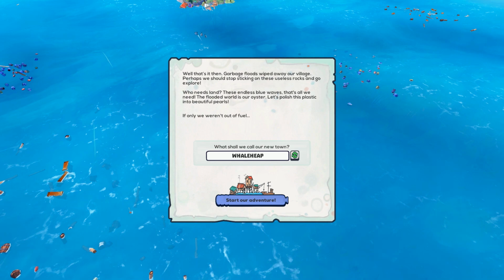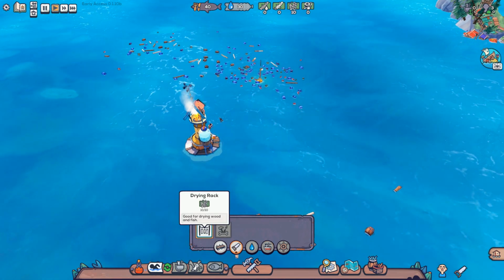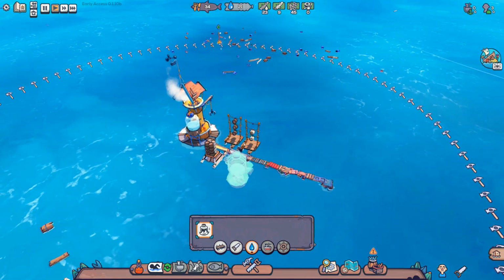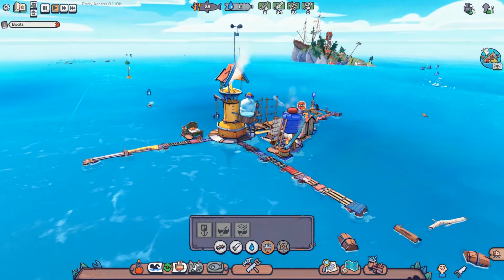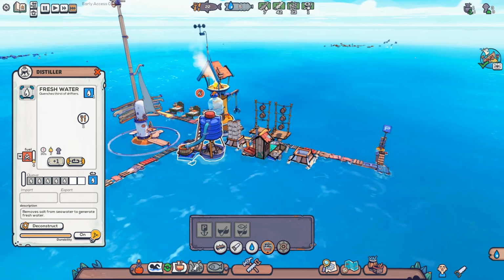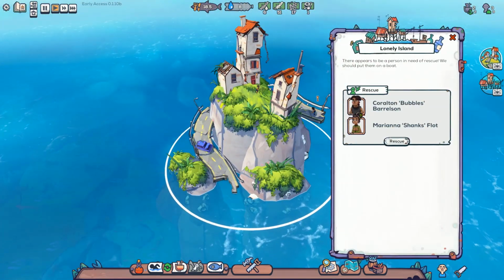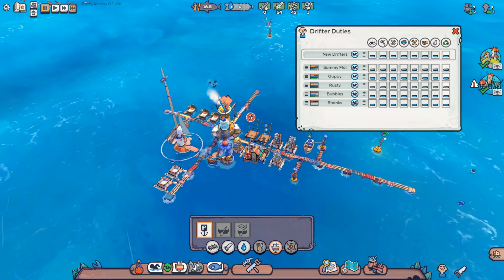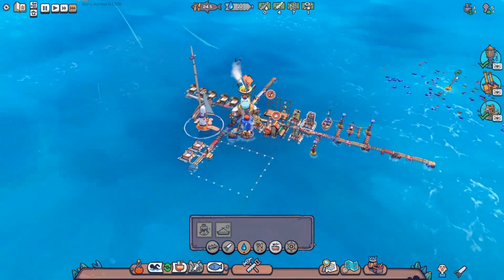Flotsam (First Impressions) v0.1.10b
Deponia meets Raft meets Flame in the Flood in this new game.

Closer to a funny look than an informative one, Geran tries an early access city builder, floating on the ocean, made of rubbish.